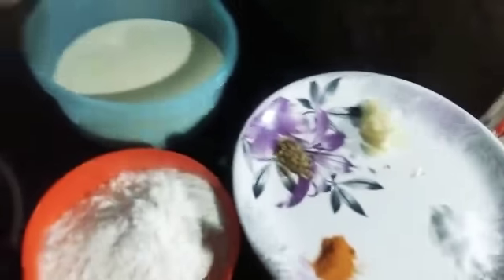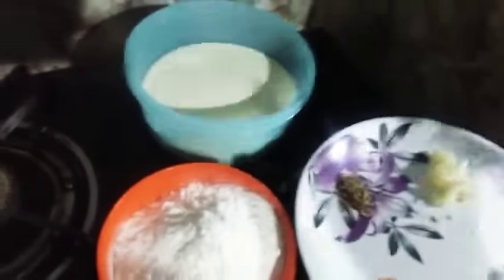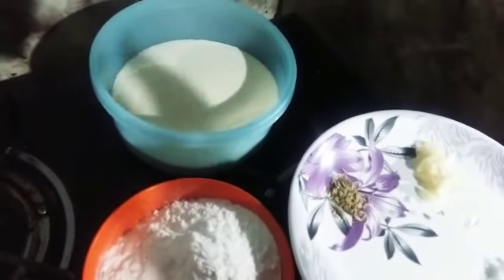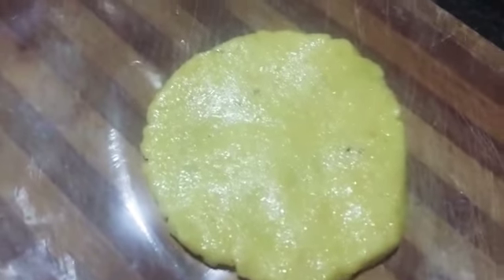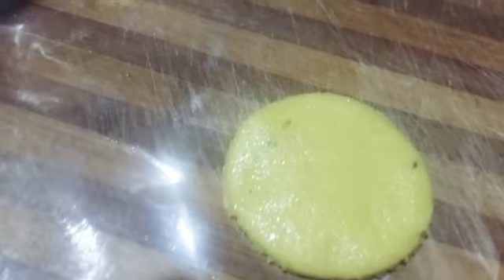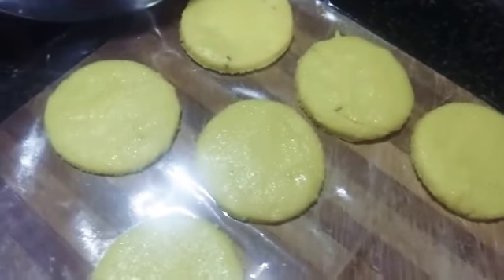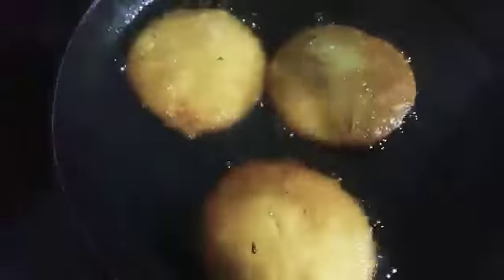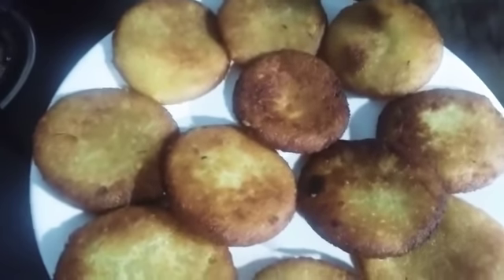How to make pathari (chayakadayile nadan)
Try to make my new recipe.